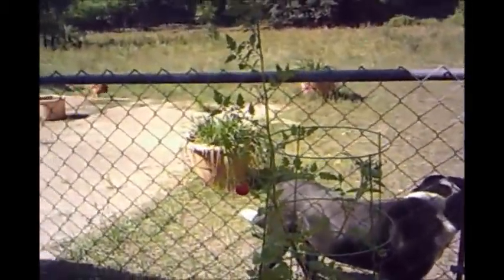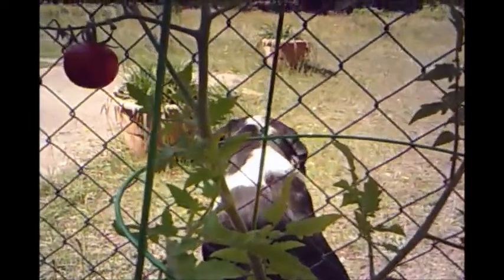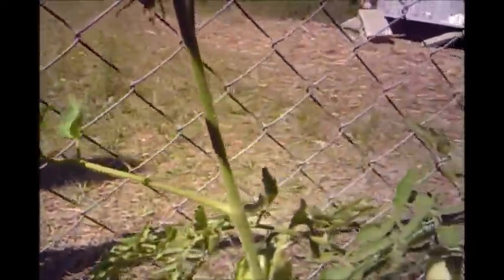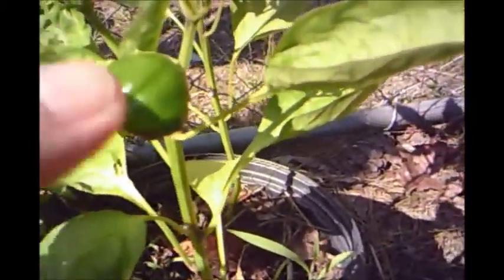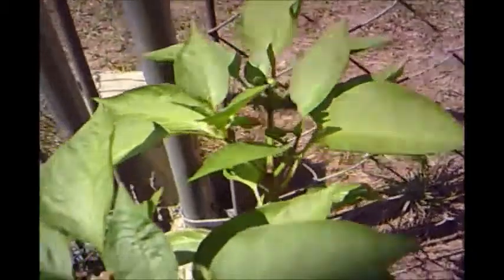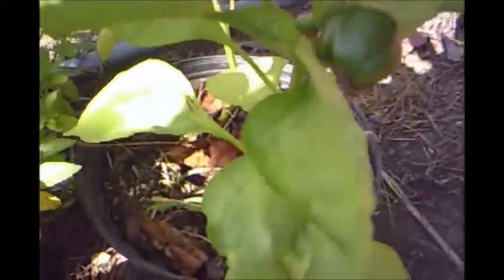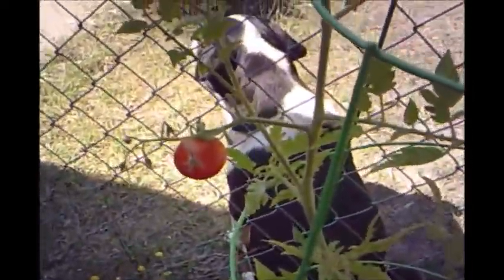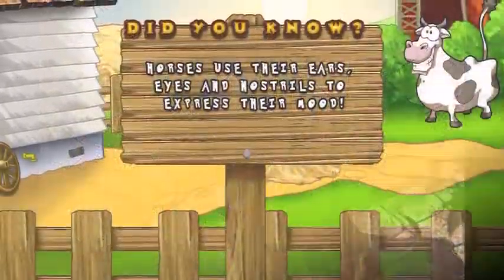Tomatoes, Peppers and more. Starting to grow our own food!!! (SOON NO WALMART!)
These are our experiences with backyard homesteading. Please note that everything is 'trial and error' as both my husband and i are new to this, but instead of being so serious we're simply looking to enjoy every minute and just have fun!

Our goal is to buy more land to farm and bring things back to a simpliar time, we take our family's portion, sell naturally grow, organic foods to people for a great price, donate some to the last fortunate...Pay it foward as believers in god. If you wish to help us?